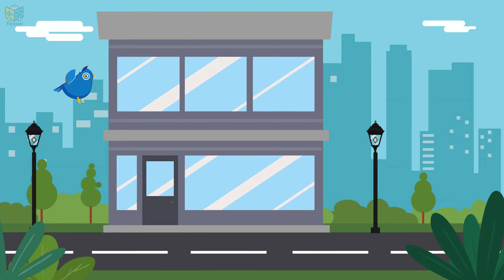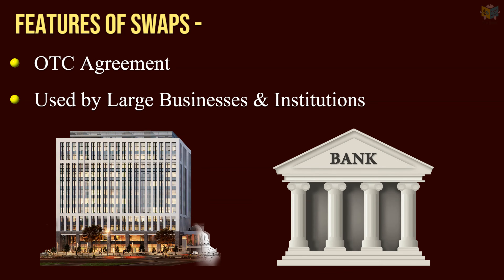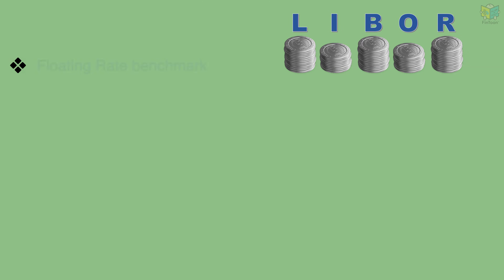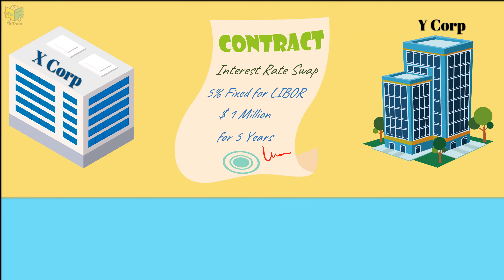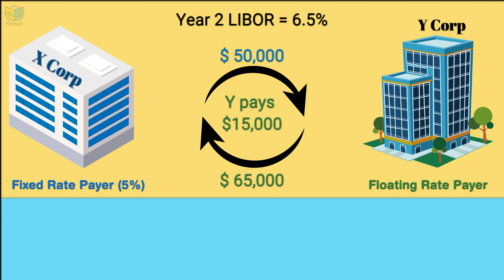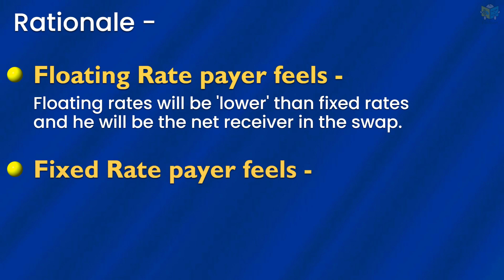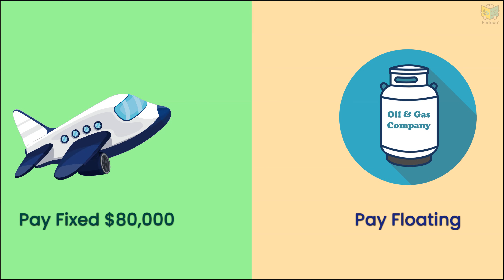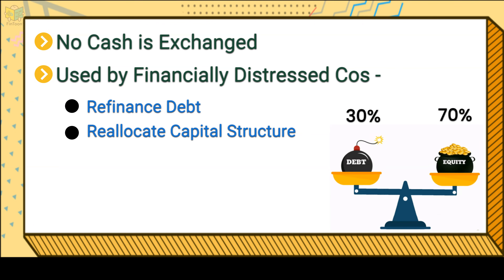5a. Types of Swaps | Introduction to Swaps | Interest rate Swap | Commodity Swap | Debt-Equity Swap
5a. Types of Swaps | Introduction to Swaps | Interest rate Swap | Commodity Swap | Debt-Equity Swap

In this video, we have tried to explain the following -
1) What is a Swap Contract with an Example
2) Features of Swaps
3) Types of Swaps
4) Fixed Rate and Floating Rate (LIBOR)
5) Interest Rate Swap (IRS) with an Example and calculations
6) Summary of IRS and Rationale behind IRS
7) Commodity Swap with an Example and calculations
8) Debt Equity Swap with an Example and purpose.

Part 5b will be uploaded soon and will cover Currency Swaps, Total Return Swaps, and Credit Default Swaps.

to read more on various topics in Finance.

If you are a fellow instructor or aspire to start a career in academics and are looking for a platform to promote your videos, recordings, presentations, etc. on any topic, we invite you to join FinToon.

We also invite students, teachers, professionals, freelancers, finance enthusiasts, experienced individuals, etc. to share your articles on our blog section.

If you like our videos, appreciate our work, and want us to develop more and better content, please extend your support by contributing to our mission. Visit the 'Support Us' section on the website to make a contribution.

Stay Safe and Enjoy Learning...!!